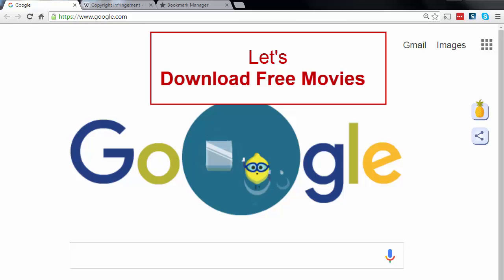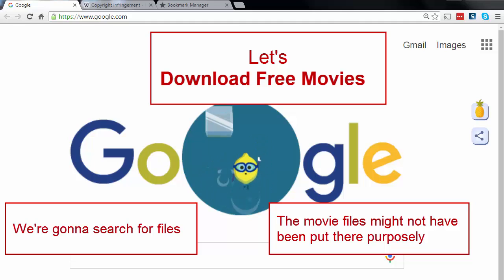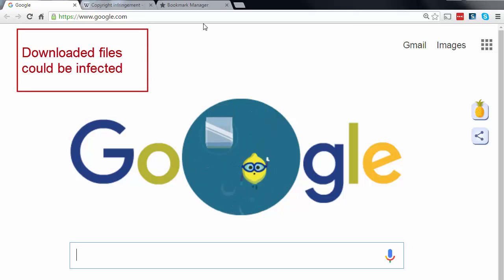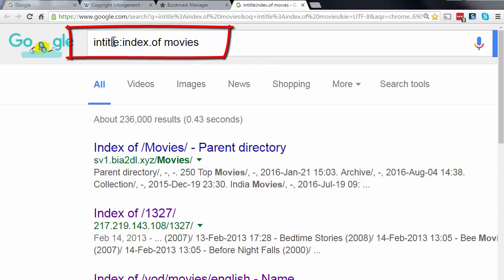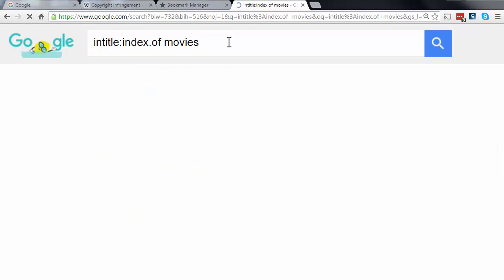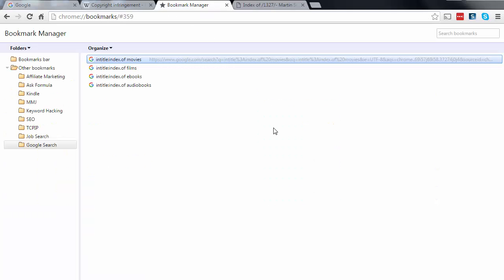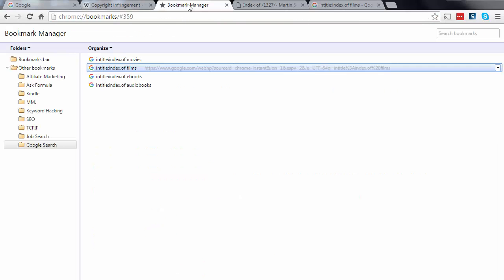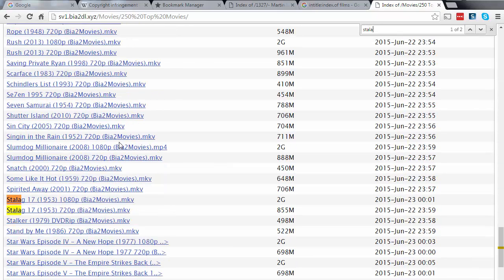Download Free Movies: No Piracy Free Movie Download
Today we talk about getting free Movies / films  from the internet, how to download free movie full, full HD movies hopefully.

There are many free Movies  hidden all over the place on the internet.  You can download them for free if you just know how to search for them in Google

It's very easy to put together a Google search to find them. Many of us use Google every day, yet have no idea how to do advanced google searches to download these files
 And I'm going to show you the simple way to do it

In general people search for pages, but in this case we are going to be searching for files instead

Some of the files we find might not have been intentionally put there

In fact some of the files you find might not be legal to download

So I'm warning you – I'm not encouraging you to do anything illegal.  So it will be up to you to determine legality before downloading anything.

Another warning – ANY file you download from the internet could possibly  be infected with some sort of malware, that could potentially harm your computer.  So always use a good anti-virus program to scan any files you download for infection

You can actually save searches to your bookmarks, which I have done here

1st search term is "intitle:index.of movies"

Here "intitle:" is called the operator.  Google operators are always followed by a colon, then no space, then a text string.

Common mistake that will cause your search to fail is adding extra spaces. Note there is only 1 space in the whole search string -   before the word "movies'

This particular search will find the text string "index.of movies" if it appears in the title of the page, but not if it appears in any other part of the page

So lets try searching for a good movie to watch.  (Demo it)

Also try search term is "intitle:index.of films" to get similar results.  (

Suppose you wanna find a specific movie – "intitle:index.of movies "Stalag 17".

All I do is add the specific movie to find at the end of the search we already used.  Note there is a space before the specific movie, & it needs to be I quotes if it's more than one word.

Try this life hack!